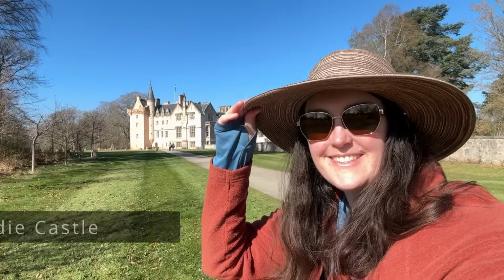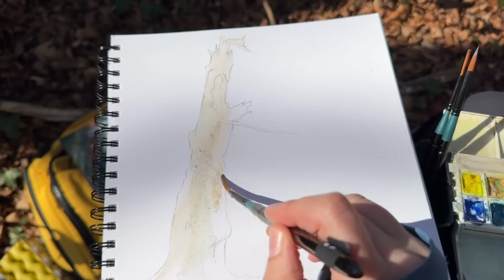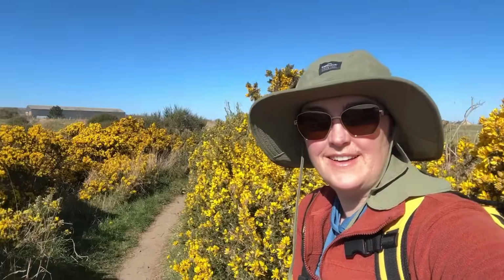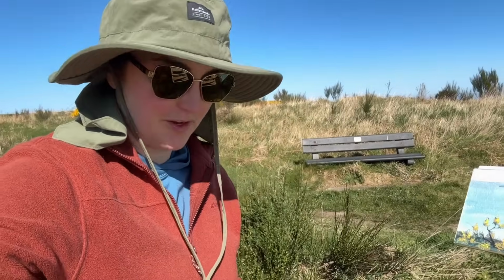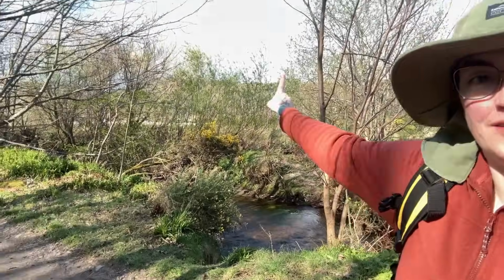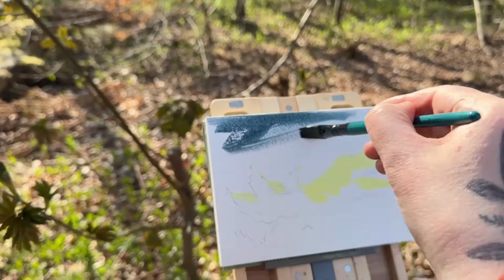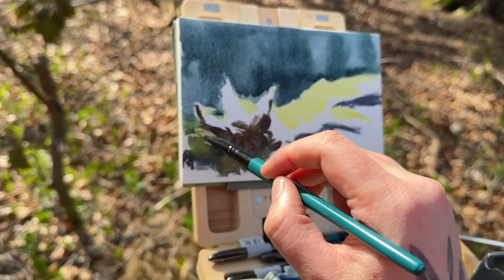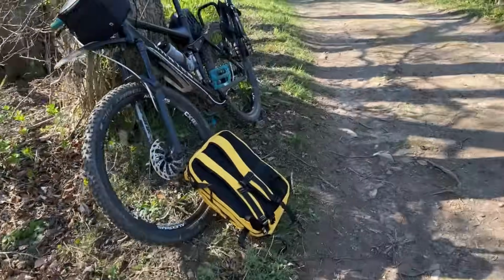My eyeballs are burning ☀️ PleinAirpril days 06-08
I can't believe how lucky we've been with weather! For me it's a battle against light-induced migraines, which is why you see me painting in my sunglasses. But it also means beautiful painting weather, which is helping me keep up my energy for the daily painting challenge.

Paint with me in Spain!
Plein air workshop & painting holiday, October 2025

00:00 Day 06
04:18 Day 07
08:49 Day 08